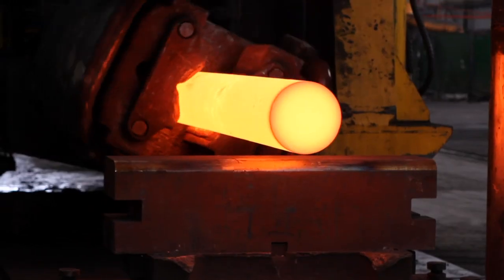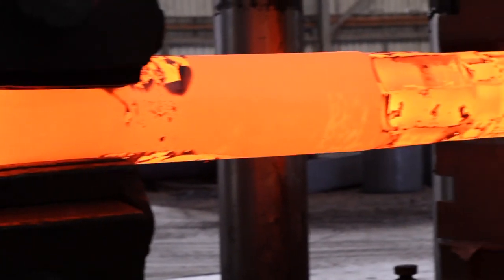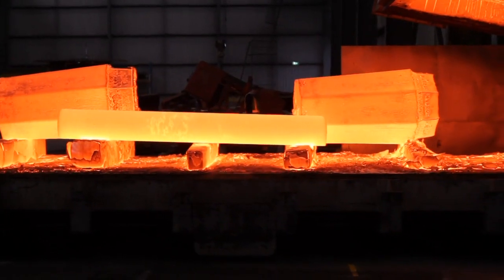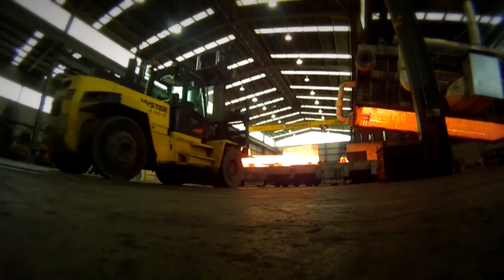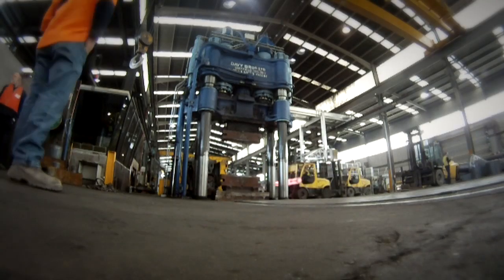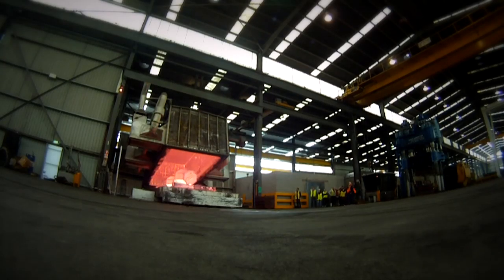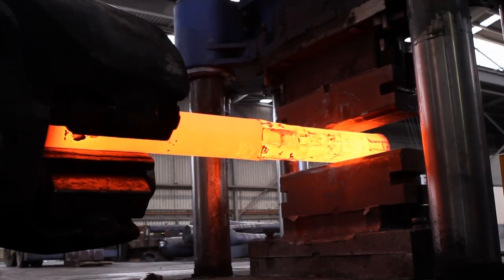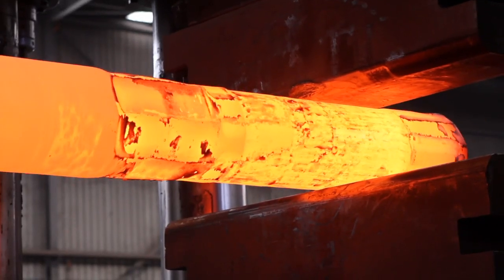The Tree Project- Forging the Trunk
Forging the trunk of the stainless steel gumtree to be erected in one of the communities devastated by the Victorian Black Saturday bushfires. The trunk is forged from a solid piece of stainless steel at Overall Forge in Albury, New South Wales, Australia, July 2012.

Many thanks to the Valley Community Bank® Group, Bendigo Bank who funded the steel for this project. Thanks also to Overall Forge, the Australian Blacksmiths Association (VIctoria) and to our film crew: Tracey Wightman, Andrew Blogg and Tim Purdie who produced this piece and generously allowed us to post it on YouTube. Also thanks to Regional Arts Victoria who assisted our Project Manager during this stage of the project.